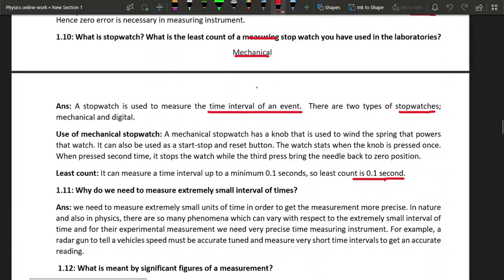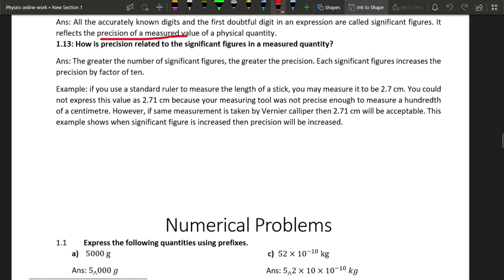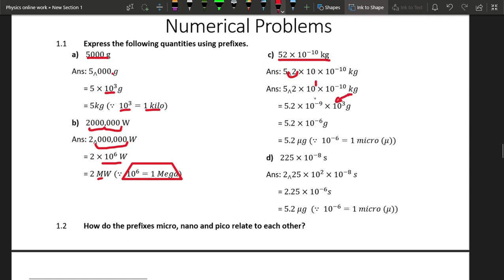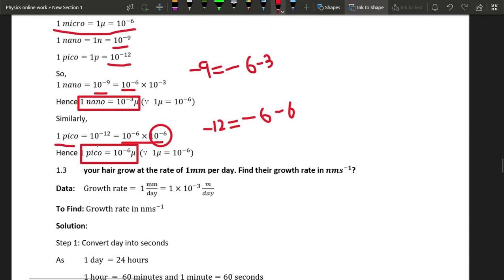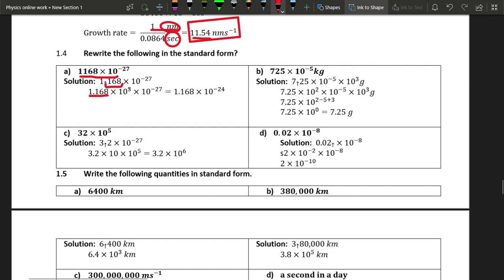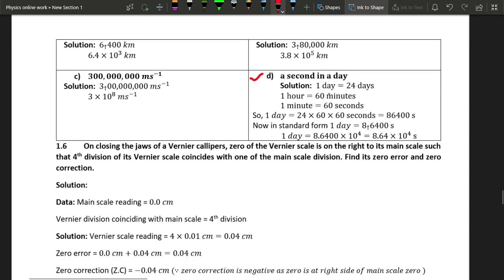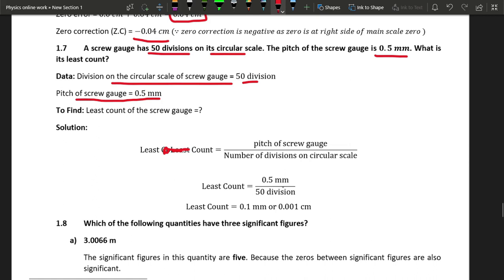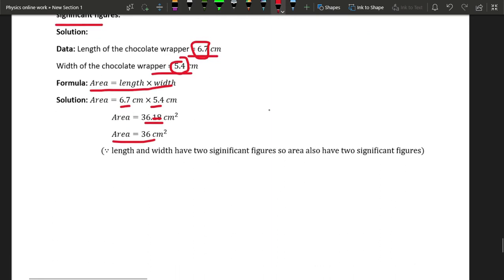Class 8 Physics Lecture 2.2 Exercise Questions